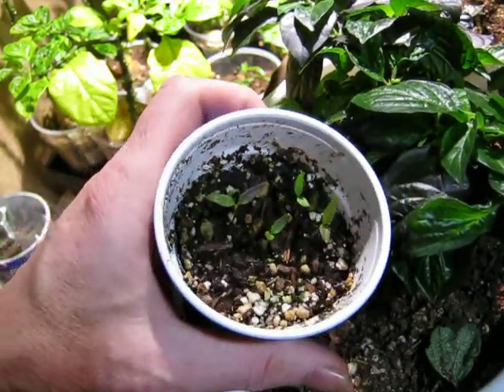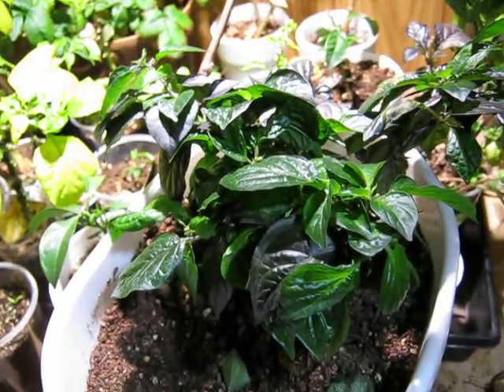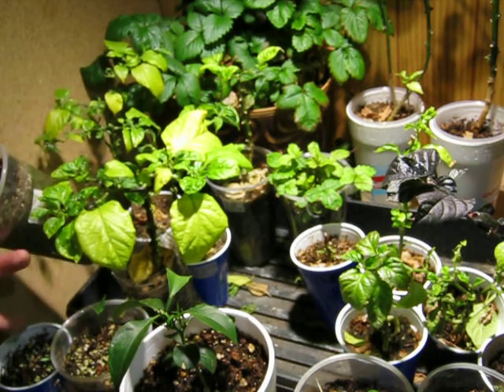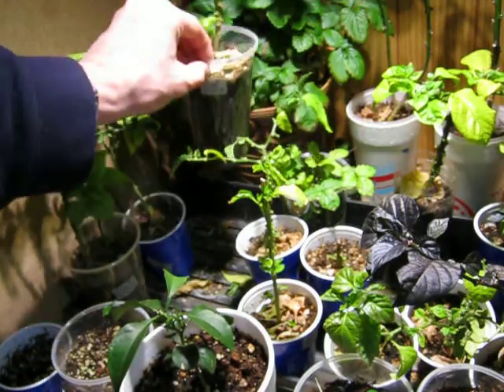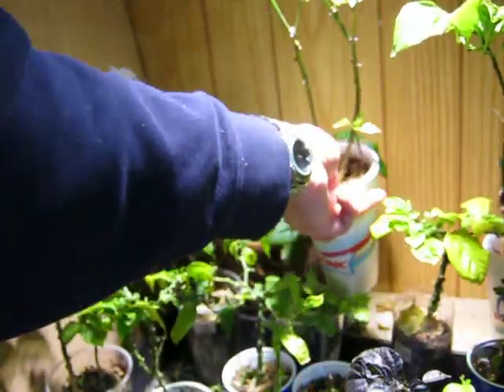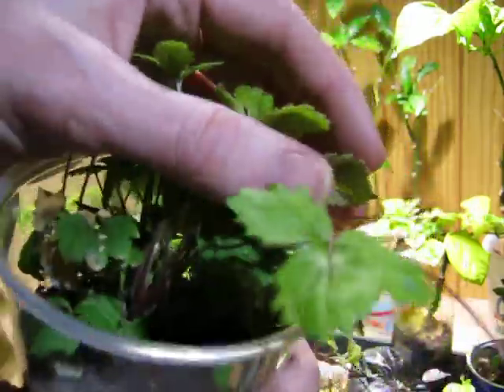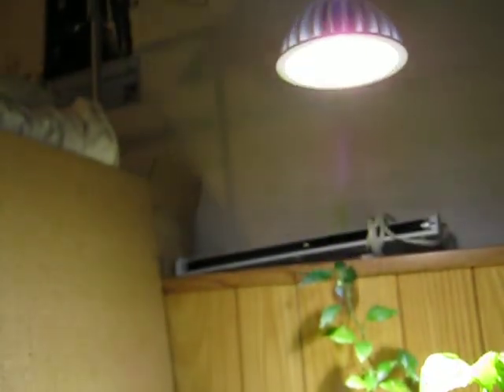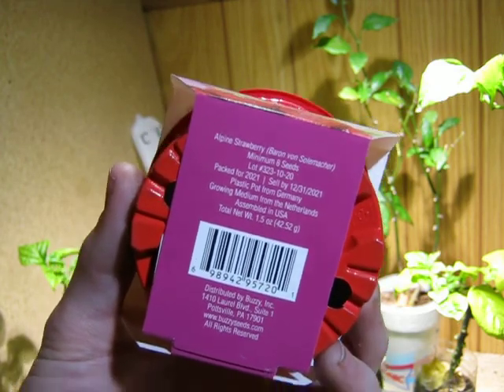Garden Update Indoor Jan 16 2021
This is a video showing what is growing in my indoor garden this January.